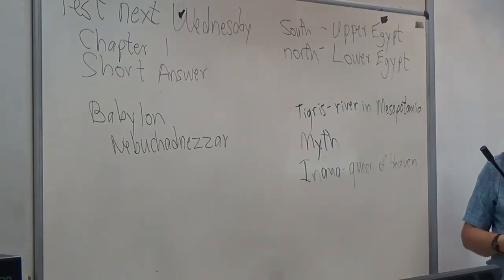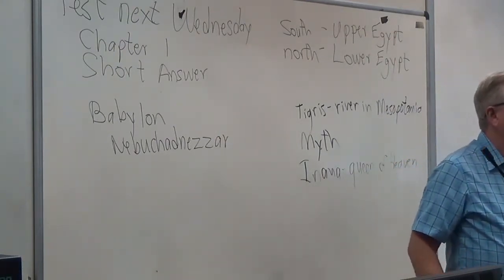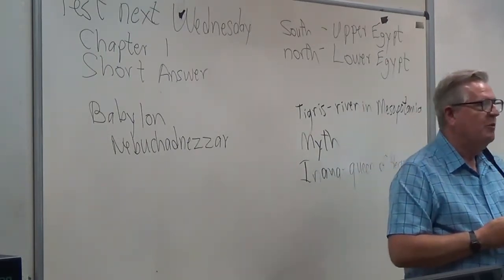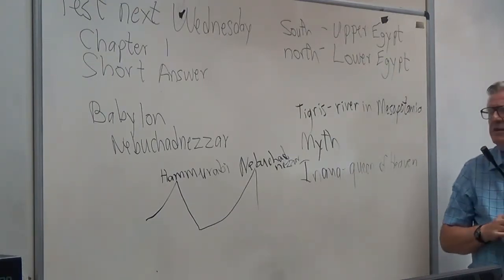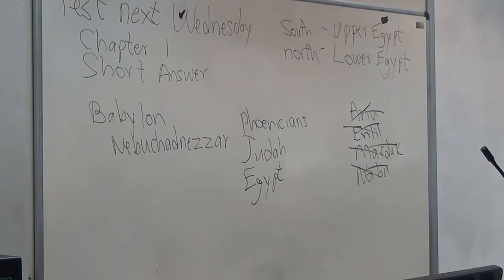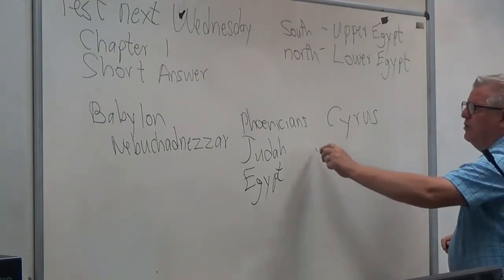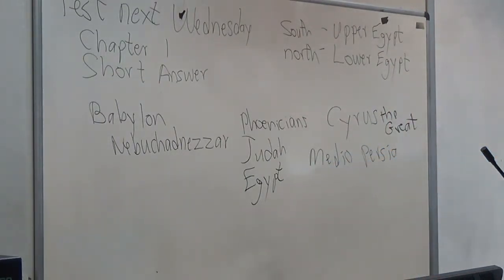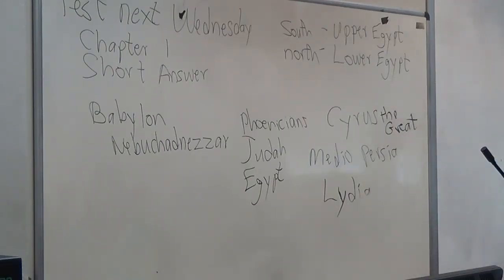World History Chapter One L 8 29 18